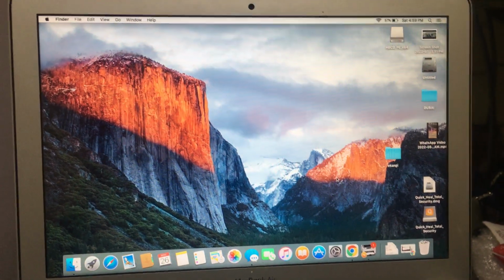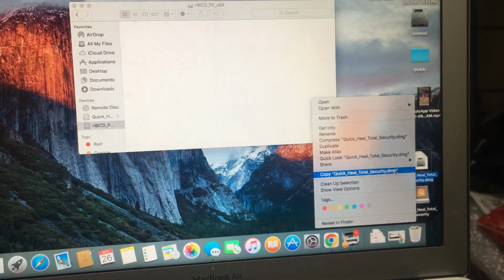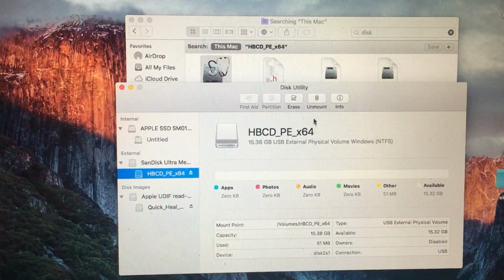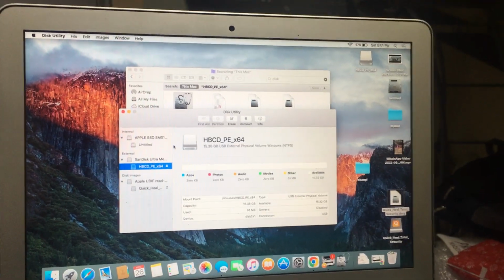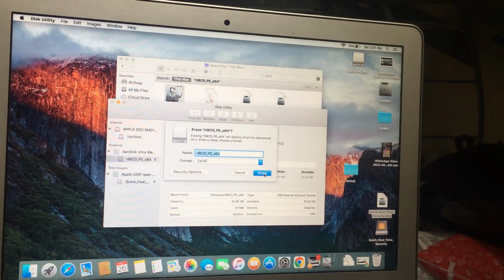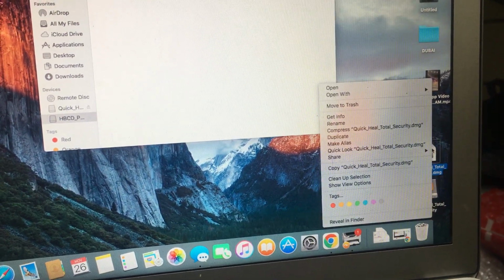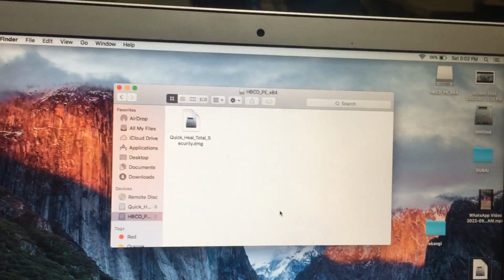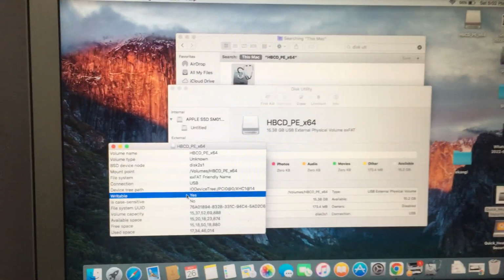Copy / Paste option not working in Mac OS